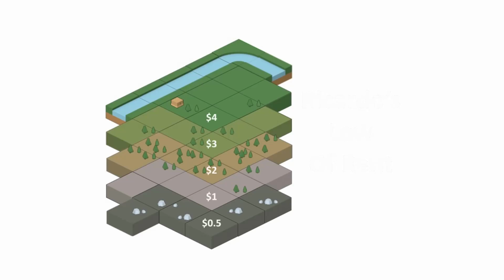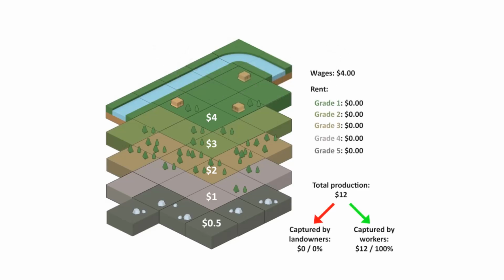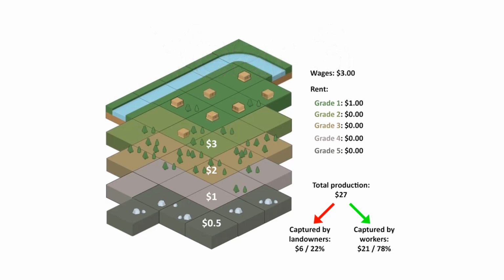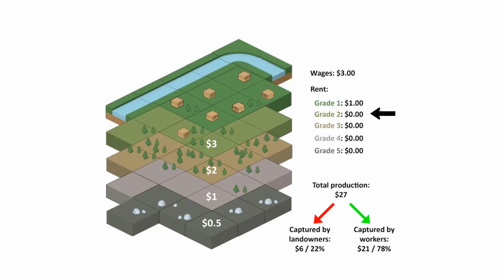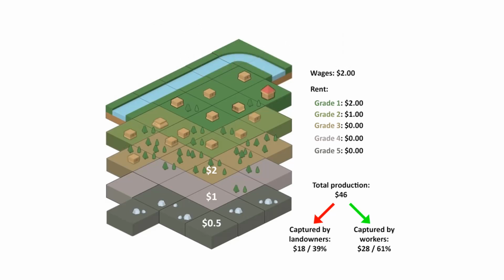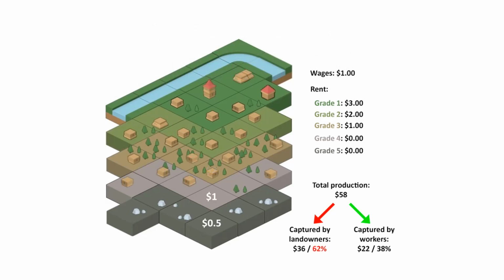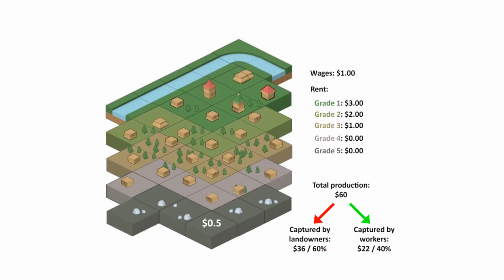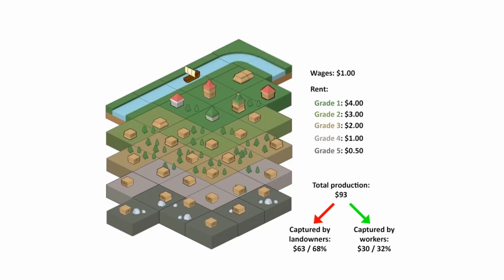Ground Rent and David Ricardo's Law of Rent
What drives wealth inequality in our modern society? A large part of the problem comes from ground rent. Therefore this video explains how, by using Ricardo's law of rent.